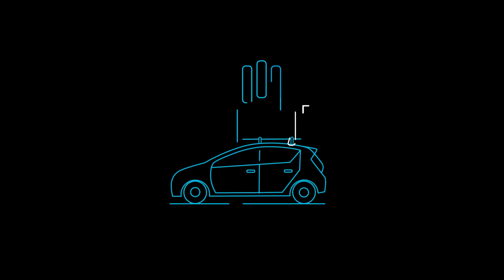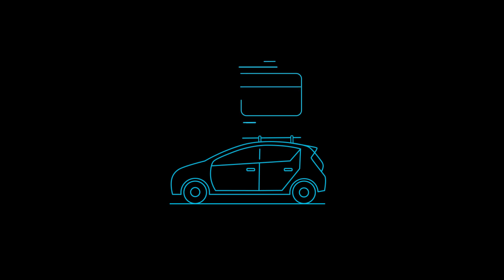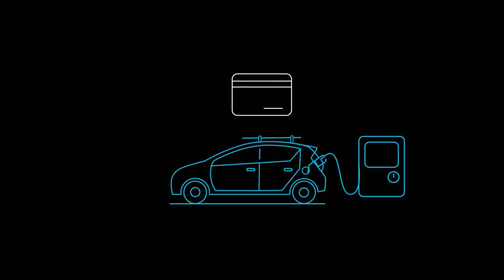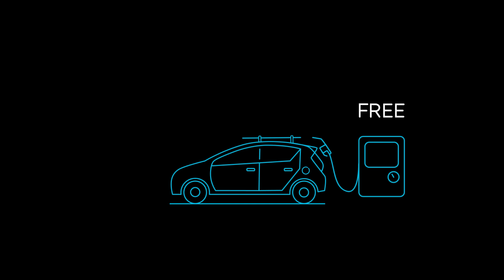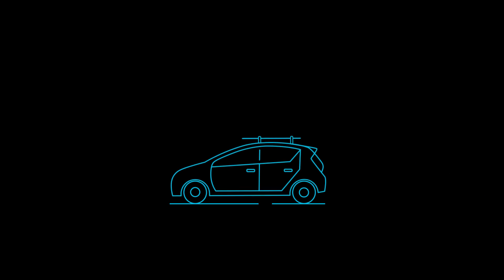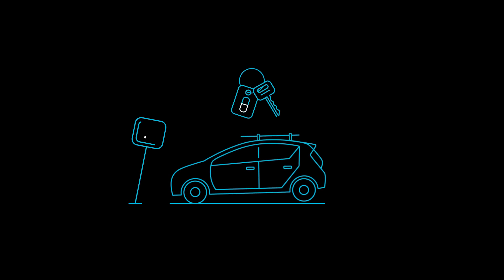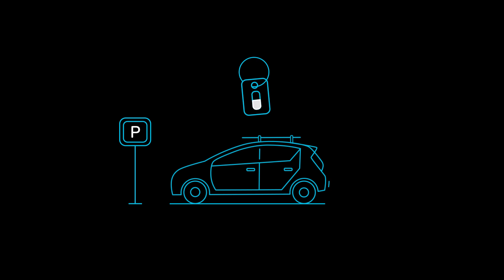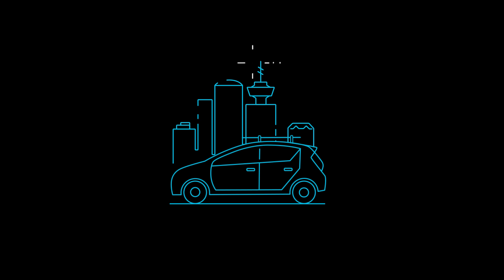EVO 04 Hit the road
This video series highlights the new car-sharing service from BCAA, designed for those looking for something to fit their BC lifestyle. The series primarily focuses on how to start using and enjoying the convenient service of available hybrid cars. The service’s appealing elements draw attention to those seeking a younger and fresh alternative to other car-sharing programs.

As EVO’s car-sharing service is well designed, easy to use, and convenient, the style of the videos needed to carry out the same clean, minimal, and yet stylish overall aesthetic. Through this, we help to showcase the overall design and feel of the brand and what it stands for. Using just the brand colors and iconic graphics, this style helps the audience focus on the story, while grabbing attention with interesting transitions and animation. As the videos act as “how to” guides, we had to balance the emphasis of the animation with subtle moments, so the viewers can comprehend all the messaging. The overall success was that we helped viewers learn how to “hit the road” with style and ease.